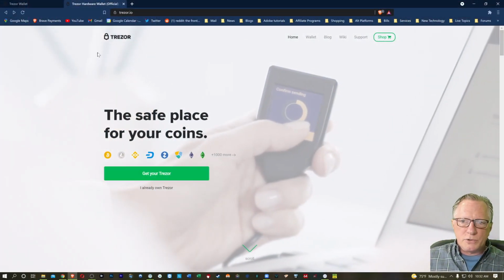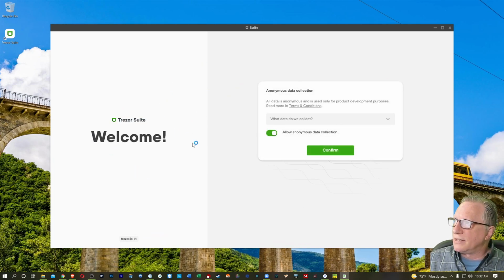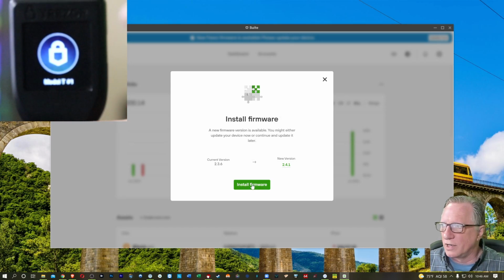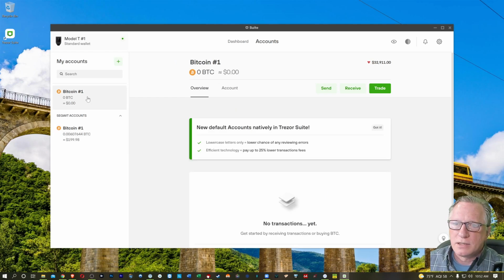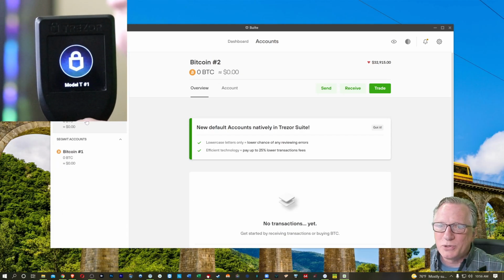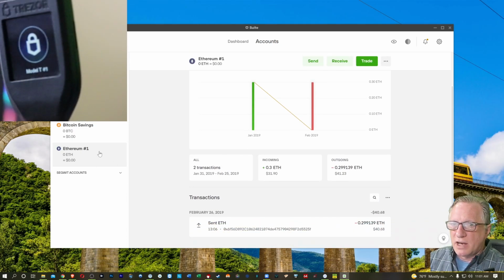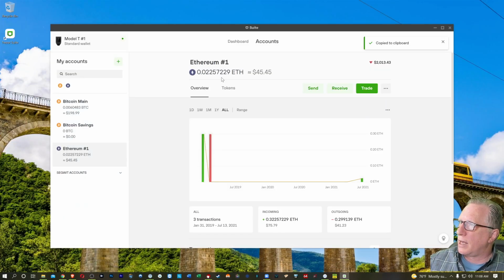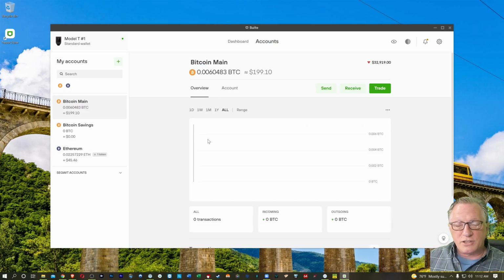How to Set Up Trezor Suite to Manage Your Bitcoin on Your Trezor Hardware Device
Intro: 0:22
Download Trezor Suite: 1:07
Verify Installer: 1:13
Install Trezor Suite: 3:32
Initial Setup: 3:54
Overview of Trezor Suite Features: 5:20
Update Firmware: 7:17
Creating/Managing Bitcoin accounts: 10:28
Transfer Bitcoin Account to Account: 11:15
Creating Additional Bitcoin Accounts: 13:51
Renaming/Labeling Accounts: 15:00
Buying Bitcoin from Within Trezor Suite: 16:22
Adding Additional Cryptocurrency Accounts: 17:32
Managing Ethereum Account: 18:36
Purchasing Ethereum & ERC 20 tokens on Coinbase:19:03
Transferring Ethereum & Link to Your Trezor: 21:04
Cryptocurrency Transfer Precautions/Considerations: 24:08
Overview: 25:26

3MssiN2oYf3fThvMUfVGziPdnkG1Bp7JQP
0xEB5DF9A76e24516c49fBaBb082906E87242Fb315
MVTh6FECgK17wRZ8Mi4gkRPpCM5j3xrCot
3CyFak27g5DernPEBttQ3fCS5uhTfu524G
rMvMUNxrgwvNnrZV4PFT56MZcY9rJiUh8M